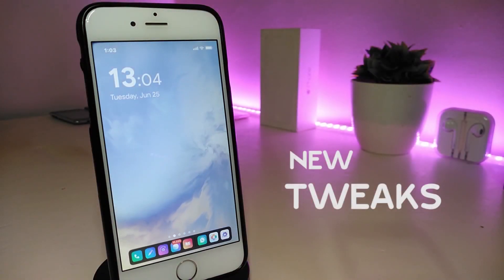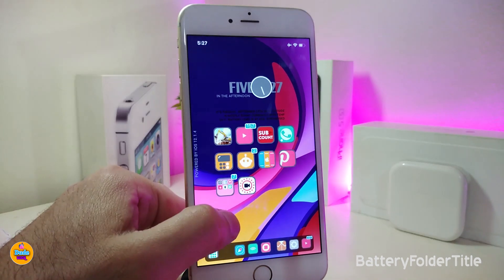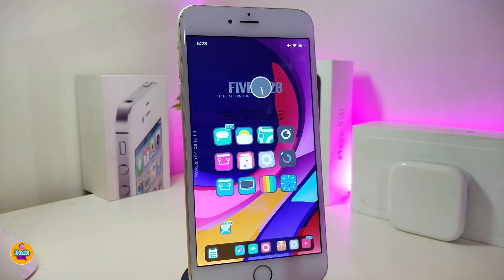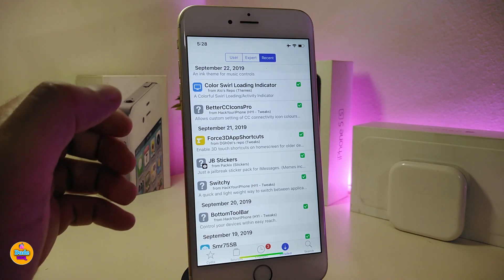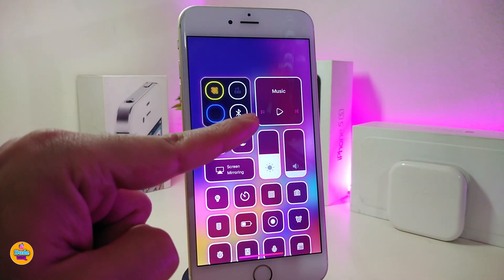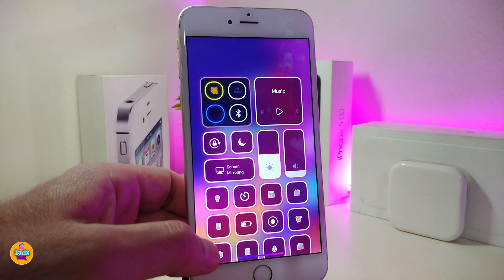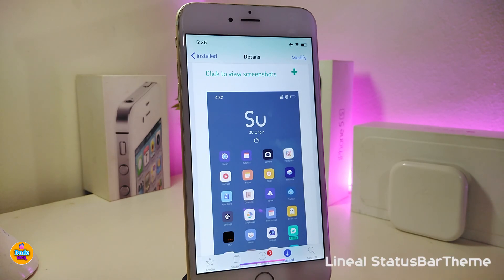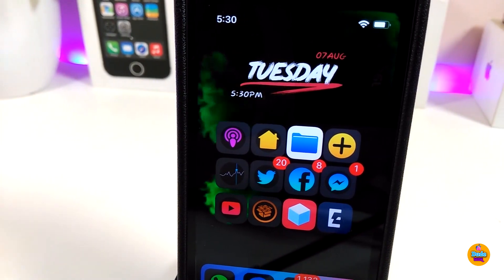ALL NEW Jailbreak Tweaks for iOS 12- 12.4! (Cydia & Sileo)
Tweaks List:
BatteryFolderTitle
ColorSwirlLoadingIndicator  worksbybbs.github.io/
InkMusicControl
LinealCCTheme
LinealStatusBarTheme

My Theme: Aurai